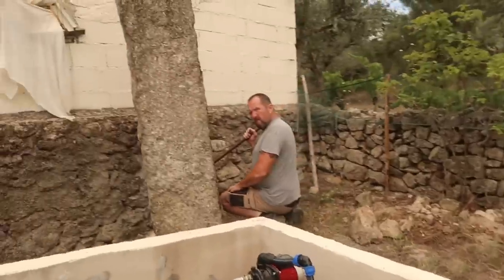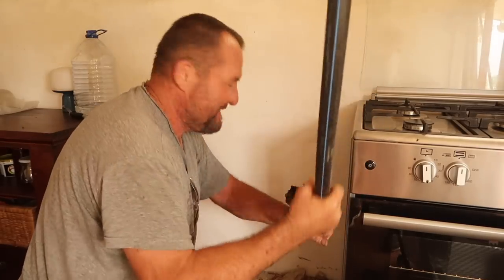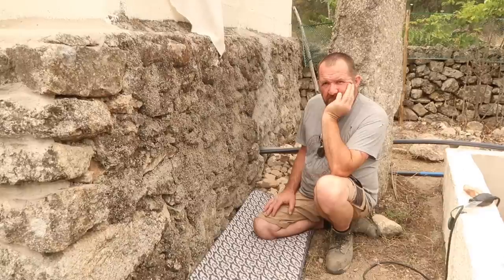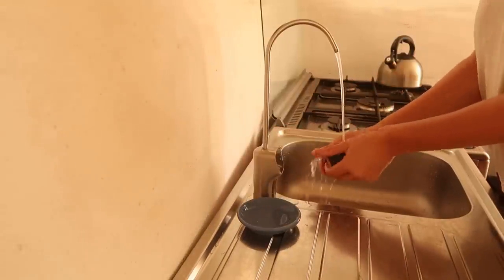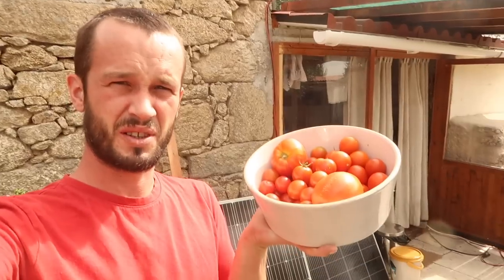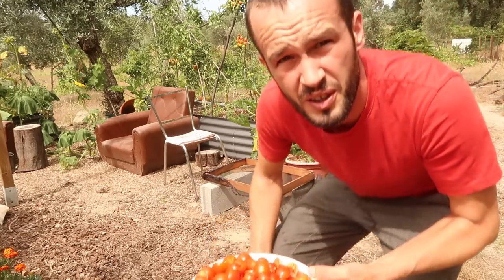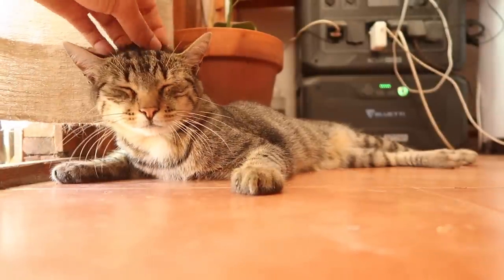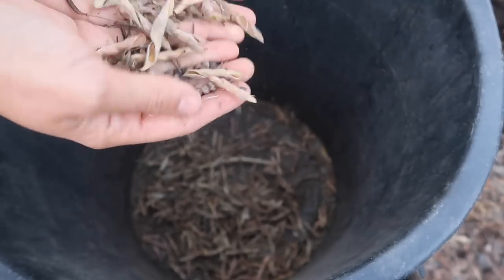Renovating a Portuguese Farmhouse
Our Story:
We are Carissa, Iwan & Frankie the sausage dog, and in 2020 decided one night over a bottle of wine that moving from North Wales to Portugal would be a good idea. Within a month we were on the road to Portugal to find the perfect piece of land to call home. We picked up Albi, Joao and Simao the cats along the way, as well as Diogo the podengo and a flock of chickens.

Subscribe to follow our project as we turn an old stone barn into our home, and learn the ropes of looking after a piece of land to make an abundant garden and one day, our very own winery.